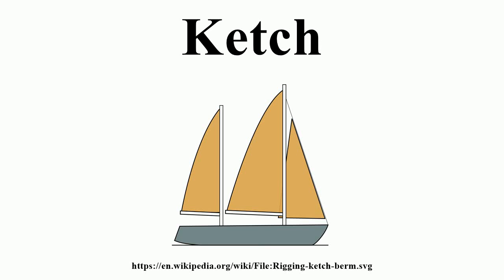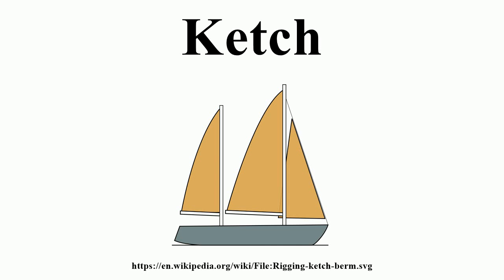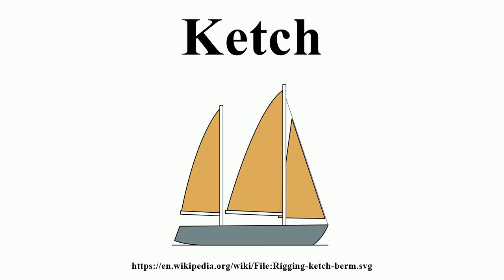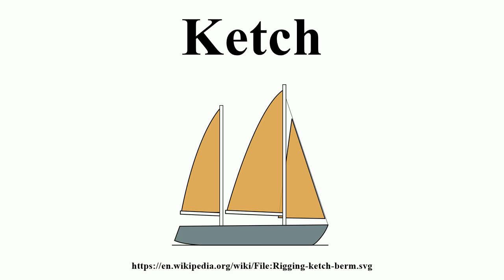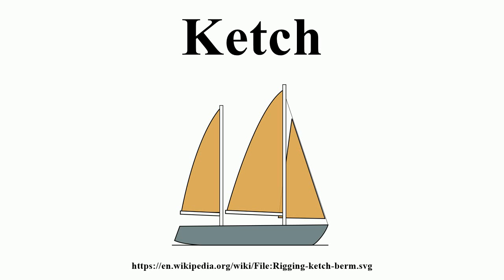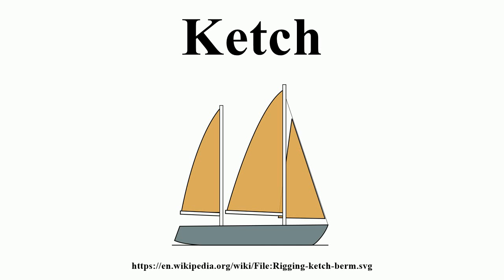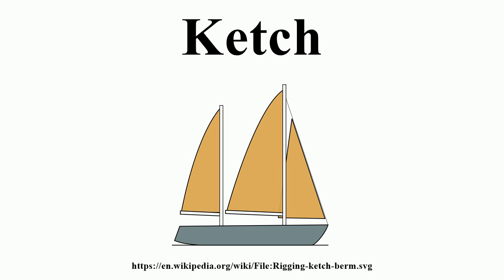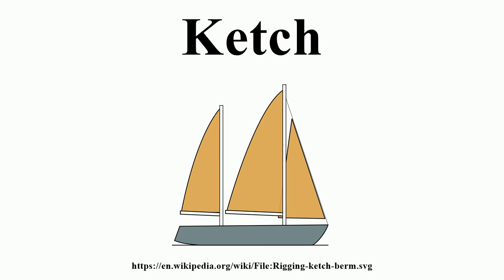Ketch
Image-Copyright-Info
Author-Info:   Tomasz Rojek

Image-Copyright-Info